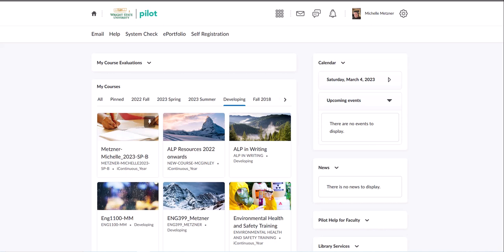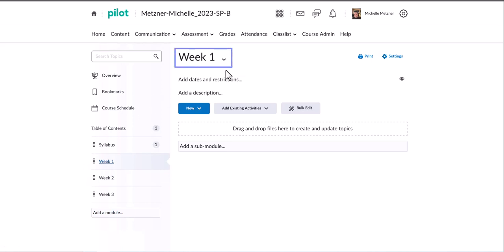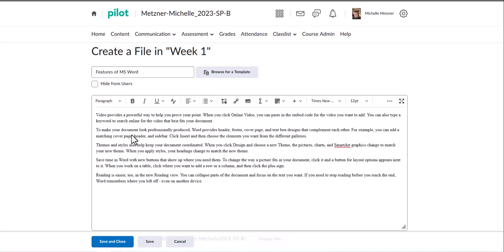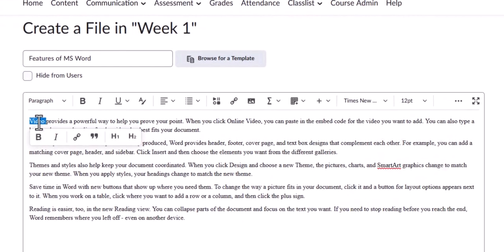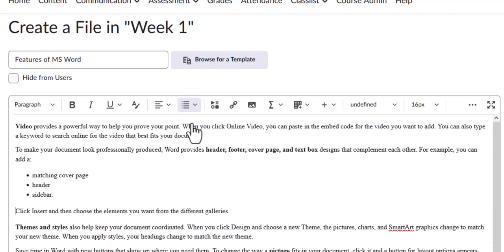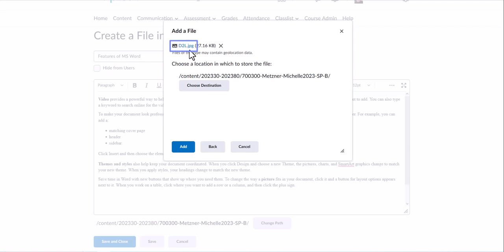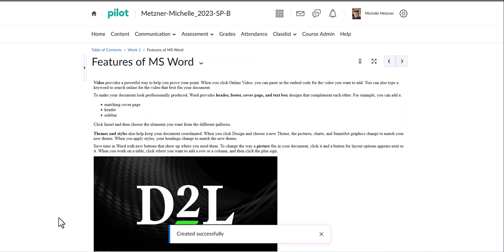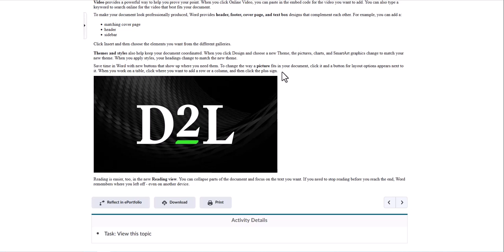Using HTML Editor in Canvas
This video demonstrates how to access the HTML editor in the Canvas Learning Management System (LMS).